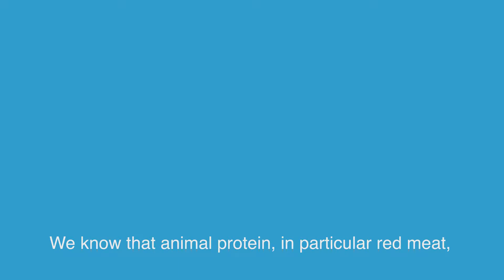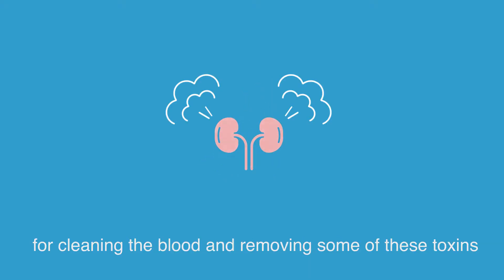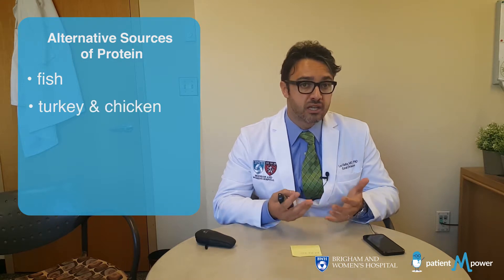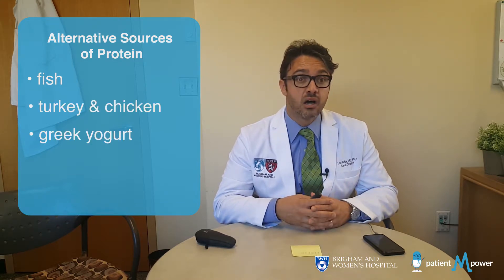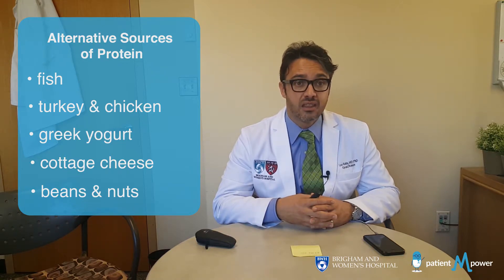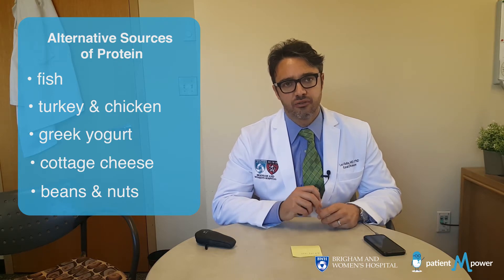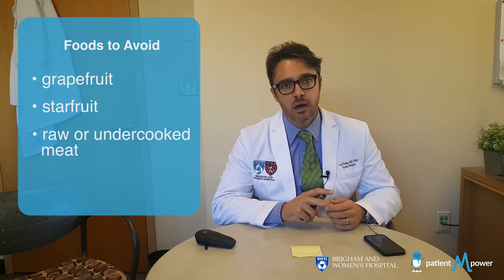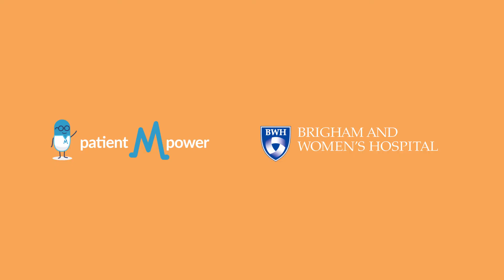Red Meat & protein for Kidney Transplant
Leonardo Riella from Brigham and Women's Hospital with recommendations on sources of protein for Kidney Transplant recipients and moderating your consumption of red meat